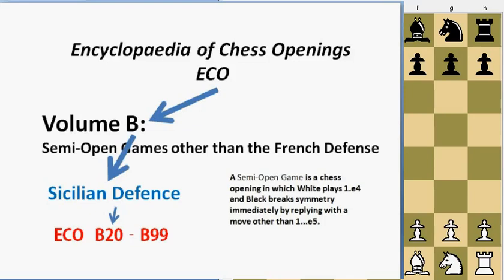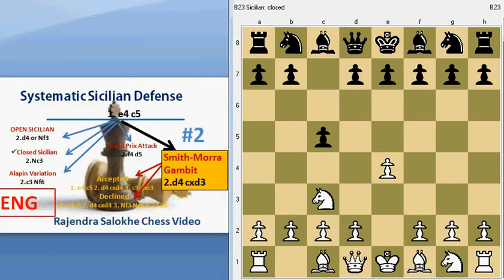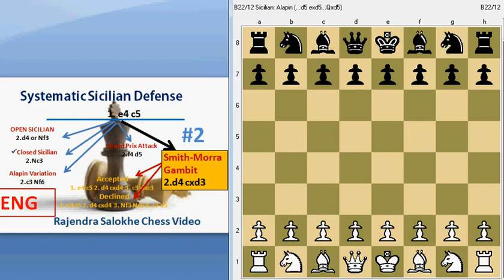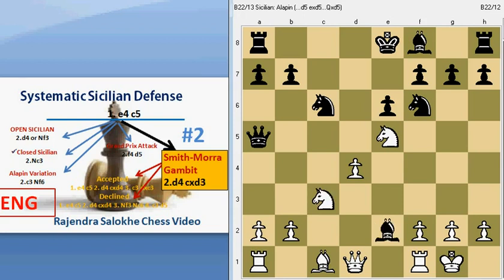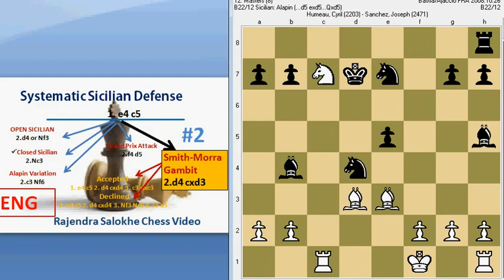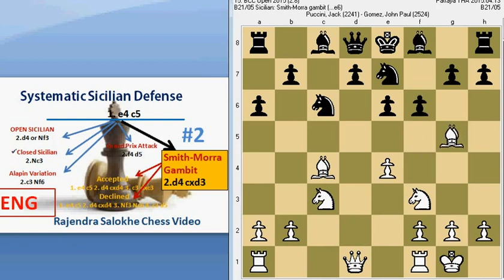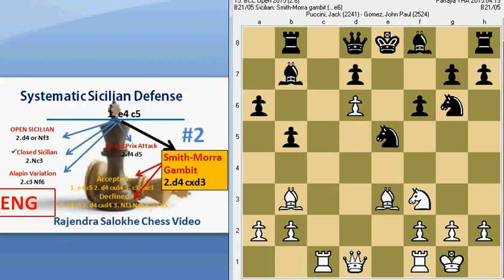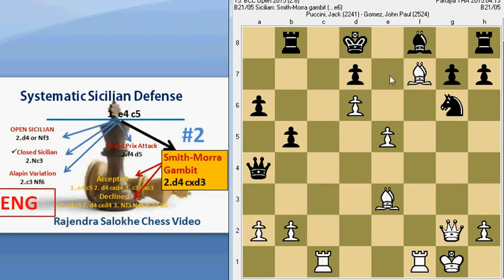Systematic Sicilian Chess Opening Part 2 Smith Morra Gambit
Systematic Sicilian Part 2 English. Covers introduction, Trap, Game of Smith Morra Gambit. Rajendra Salokhe